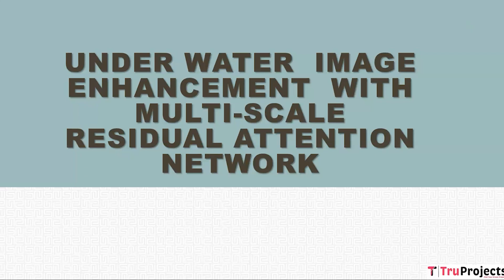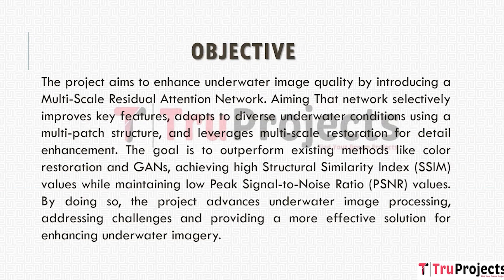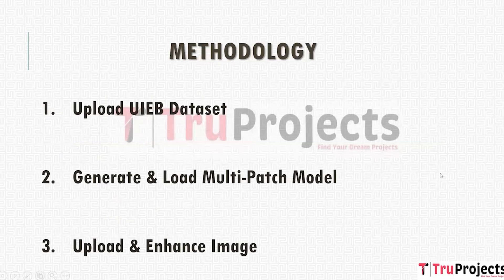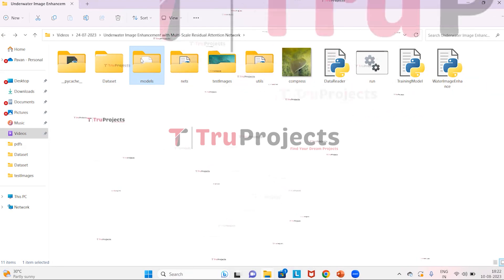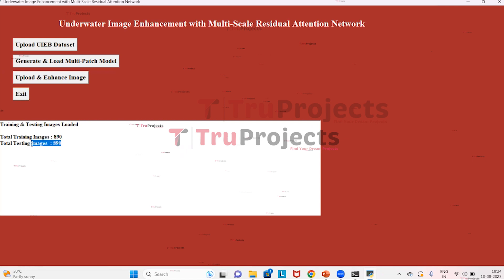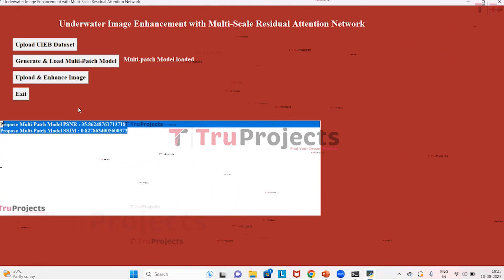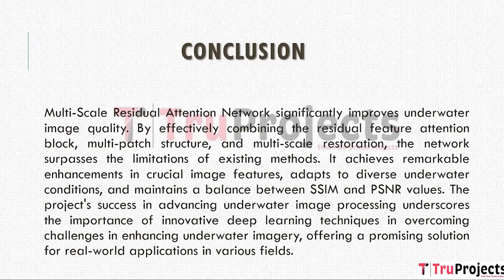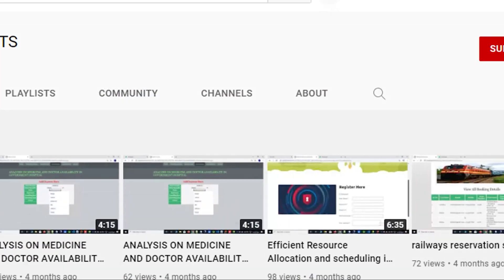Underwater Image Enhancement with Multi Scale Residual Attention Network BTECH MAJOR PROJECTS